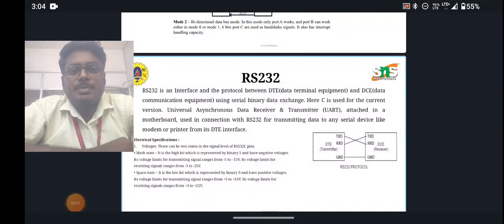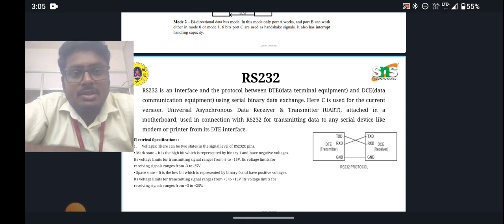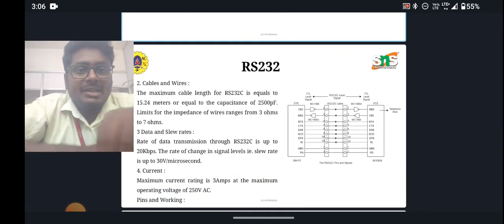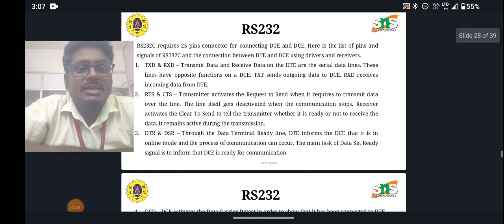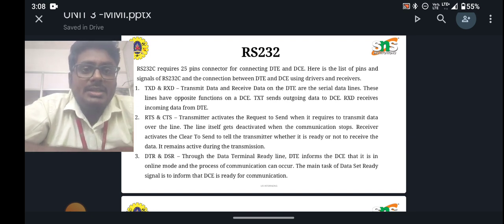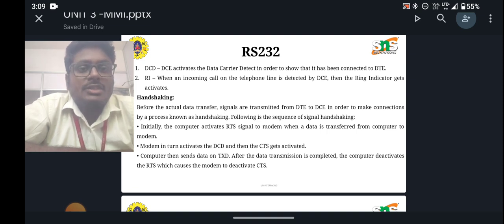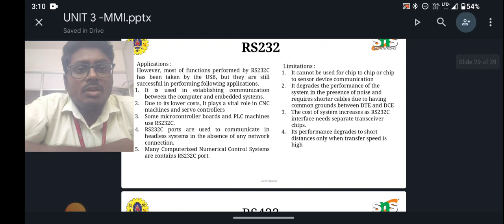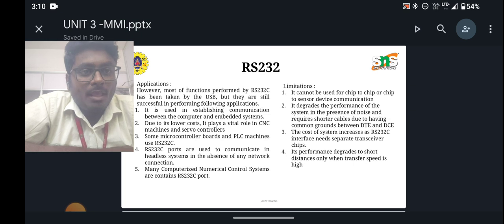Lecture Video - RS232|KARTHI N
RS232 (Recommended Standard 232) is a standard protocol for serial communication between devices.
It transmits data one bit at a time over a single wire, typically using voltage levels to represent binary data.
Commonly used in computer serial ports, it connects devices like modems, sensors, and microcontrollers.
RS232 supports point-to-point communication over relatively short distances (up to 50 feet).
It uses DB9 or DB25 connectors and defines specific pin configurations for transmitting and receiving data.